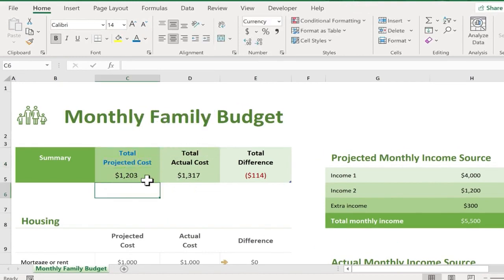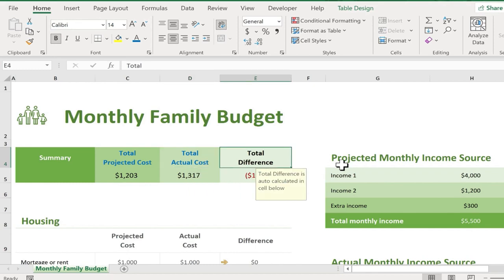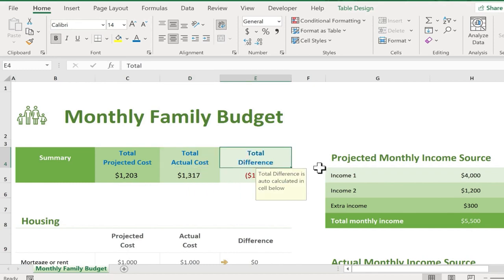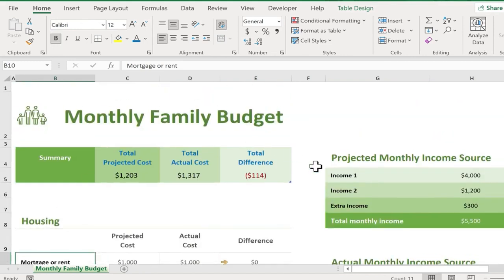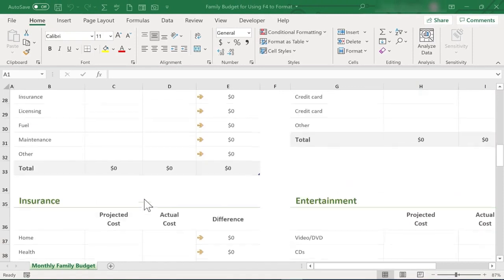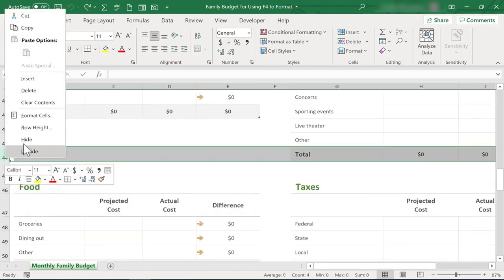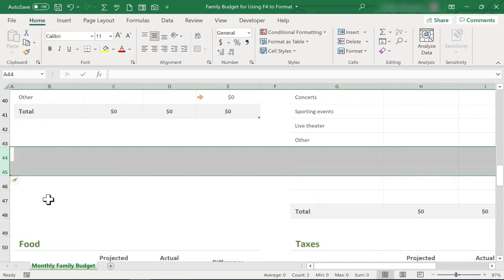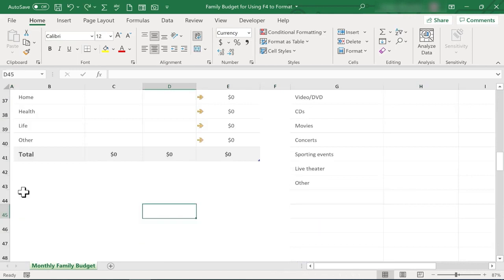Excel Quick Tip: Repeat Last Action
F4